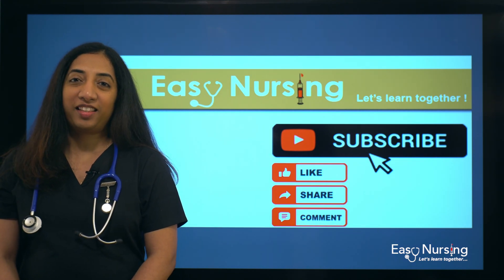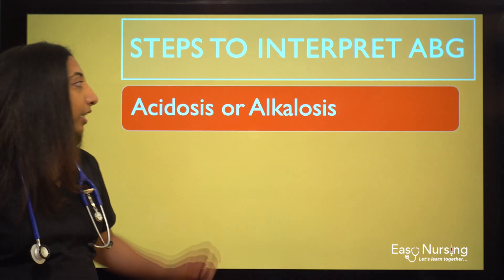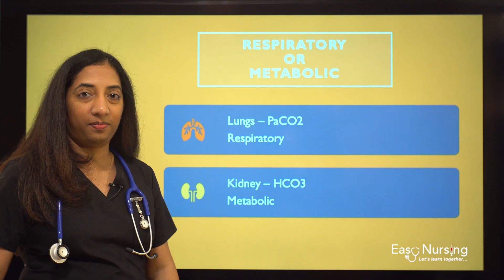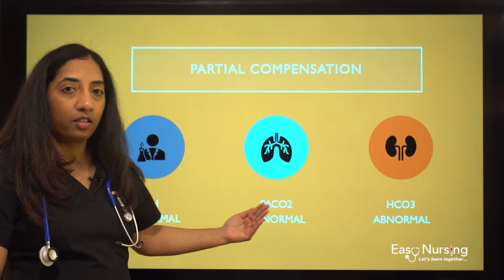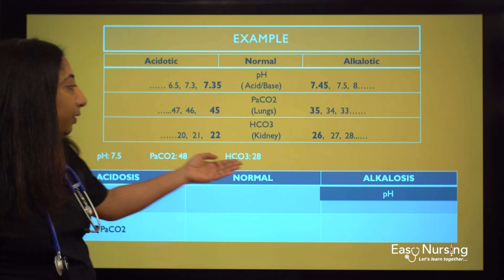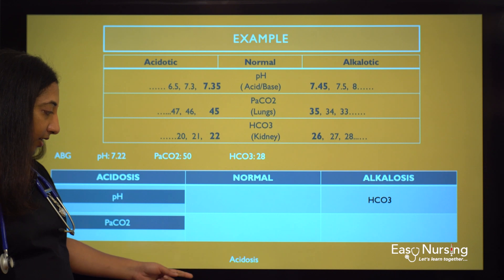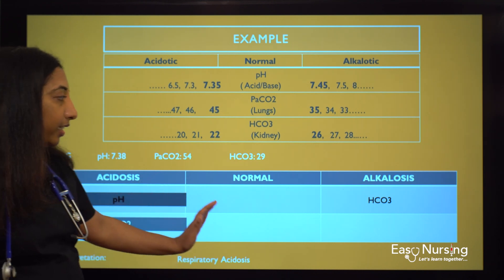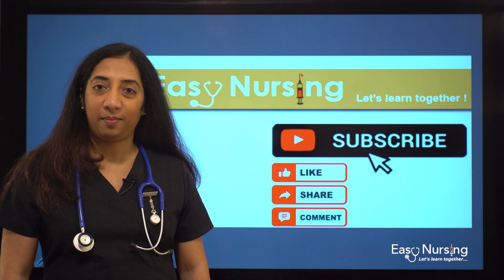ABG Interpretation - Arterial Blood Gas Interpretation made easy - EP 01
ABG- Arterial Blood Gas is a diagnostic blood test which is used to determine the oxygenation status and acid-base balance of the body.

Interpreting ABG correctly is something that can be done with some simple technique!

Ace your exams by correctly interpreting ABG from now on...

Happy studying.

Knowledge needs to be shared, keep sharing it's caring!